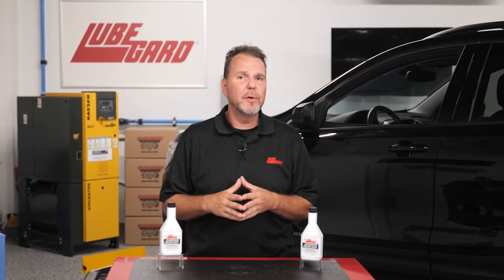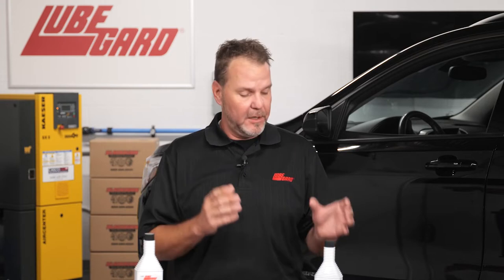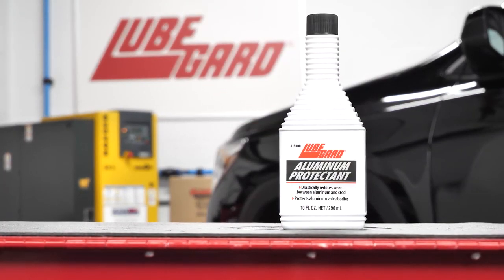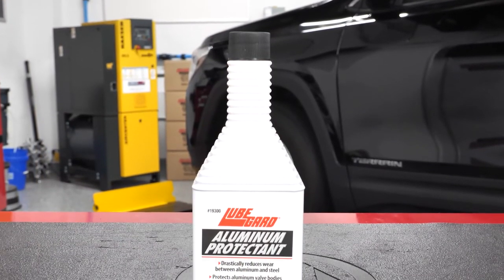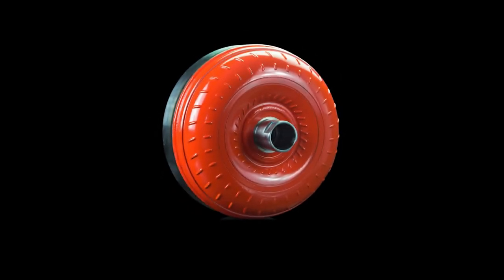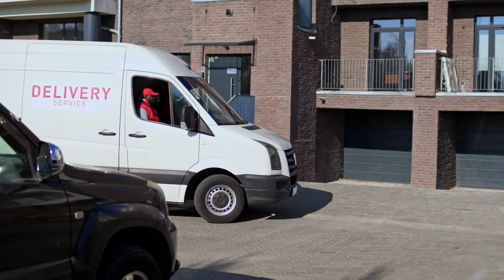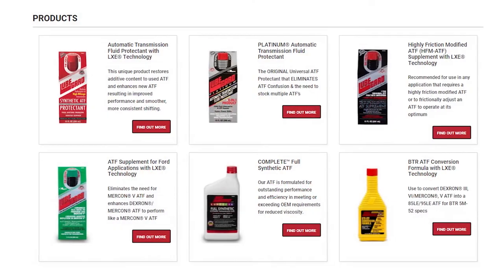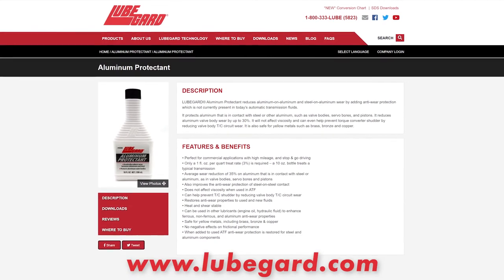Automatic Transmission Fluid Isn’t Enough to Protect Aluminum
Did you know that automatic transmission fluid and other hydraulic fluids don’t protect aluminum from wear? This means that aluminum that’s in contact with steel or other aluminum parts such as valve bodies, servo boards and pistons isn’t protected and can lead to premature failure due to wear and warranty comebacks.